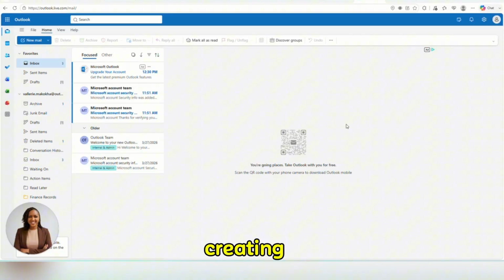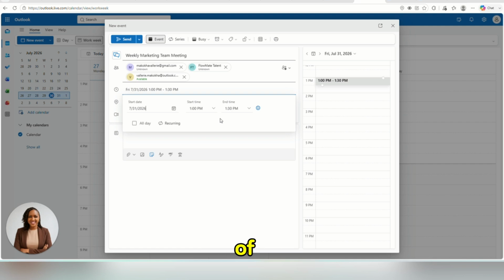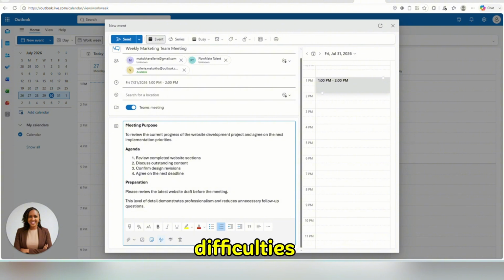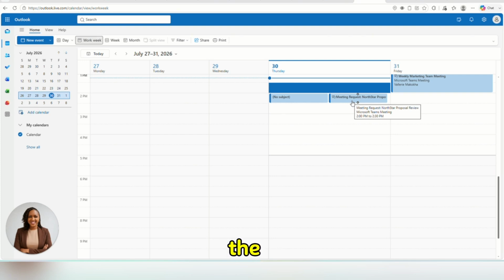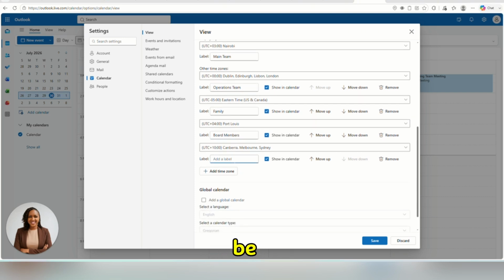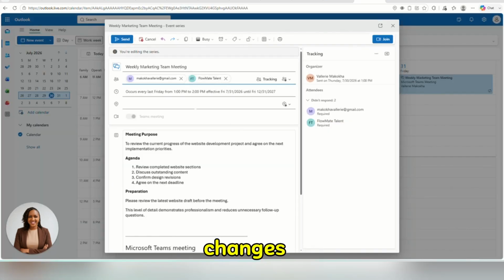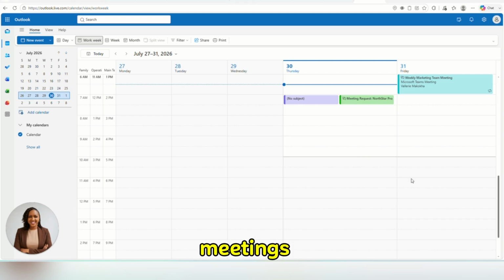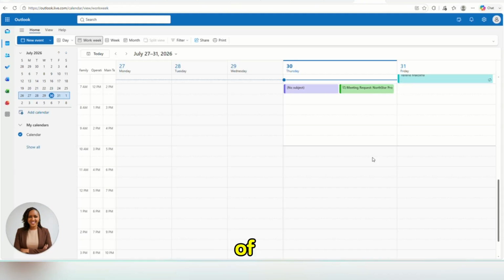Microsoft Outlook Calendar Management for Virtual Assistants | Schedule Meetings Like A Pro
Are you a virtual assistant who wants to manage a client’s Microsoft Outlook Calendar professionally?

In this practical tutorial, I demonstrate how virtual assistants can schedule meetings, organize calendar events, coordinate attendees, manage different time zones, create Microsoft Teams meetings, and protect a client’s time.

Next FlowMate Virtual Assistant Masterclass coming up soon after current Cohort's Graduation.